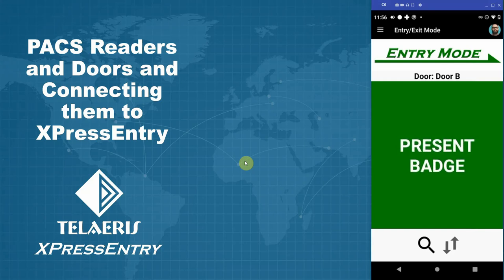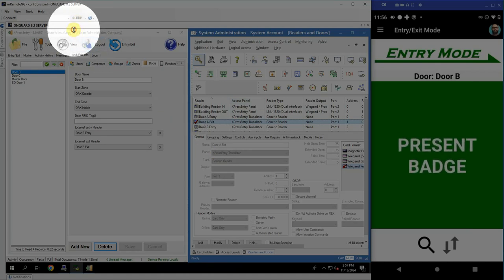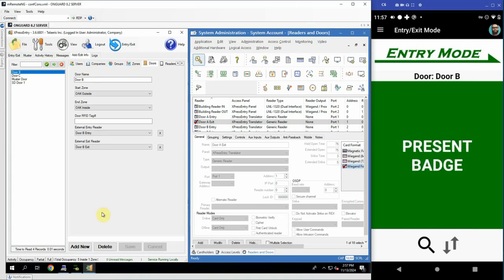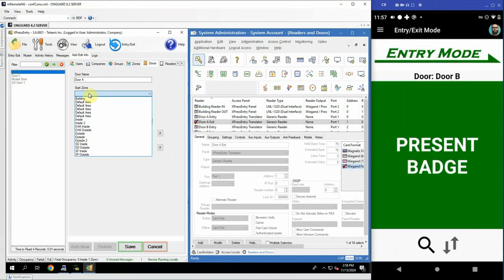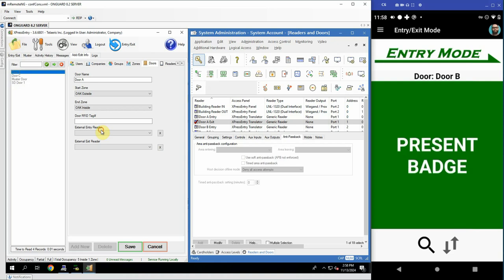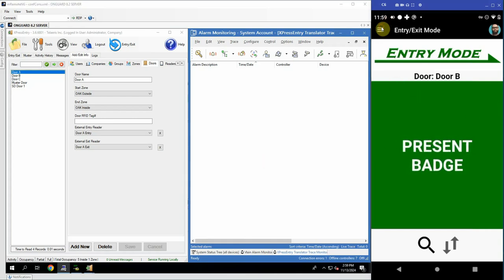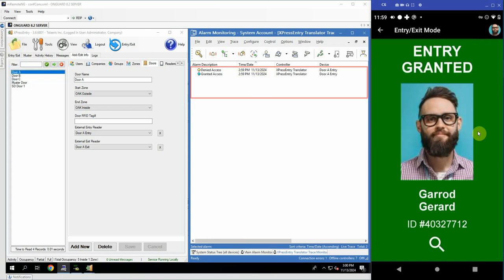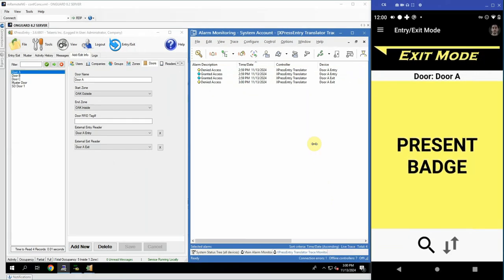PACS Readers and Doors and Connecting them to XPressEntry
This video demonstrates how to configure PACS doors and link them to XPressEntry doors or readers. When the feature is available via the API, a user is able to send a door entry transaction into the PACS and even in some cases mimic existing doors.